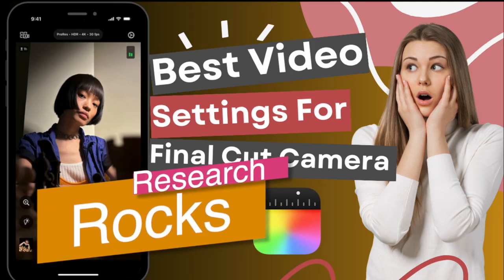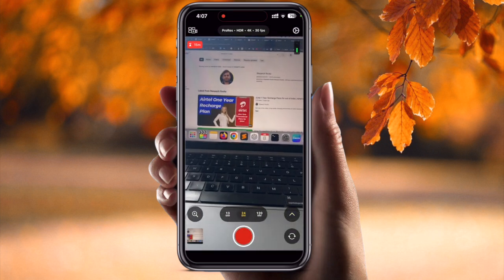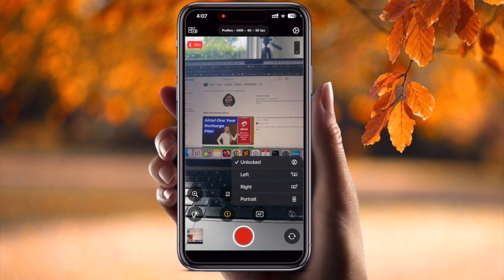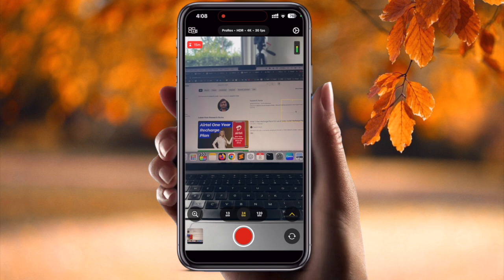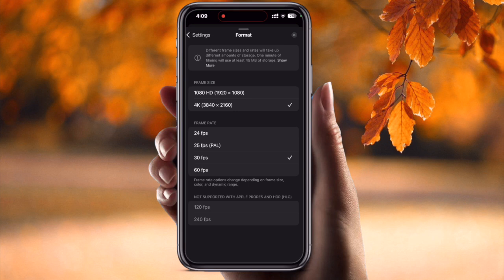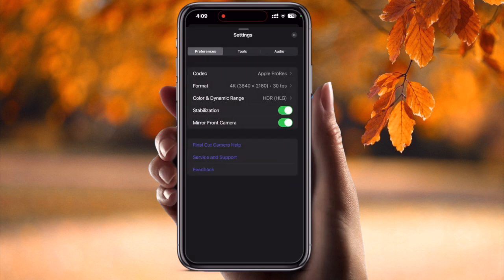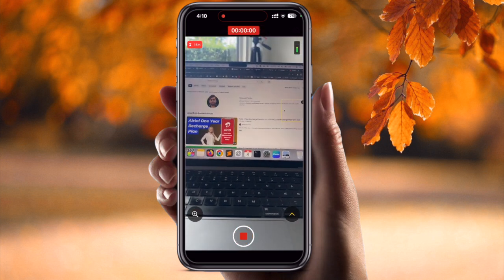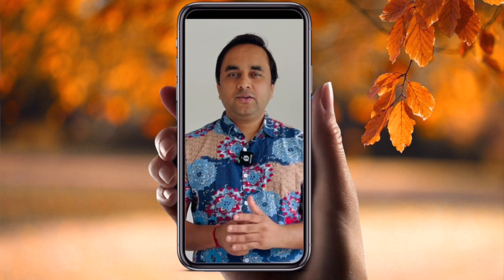Best Video Settings For Final Cut Camera App | Camera App for iPhone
We'll see in this video, Final Cut Camera puts you in charge of your video production with easy pro controls. Connect up to four Final Cut Camera devices to quickly start a Live Multicam session in Final Cut Pro for iPad. Preview, record, and sync video perspectives. Take photos with strong shutter speed, ISO, white balance, and manual focus. Set resolution, frame rate, color space, and more easily. Focus peaking and overexposure indicators help you monitor footage quickly. Final Cut Camera lets you perfect professional video shots.